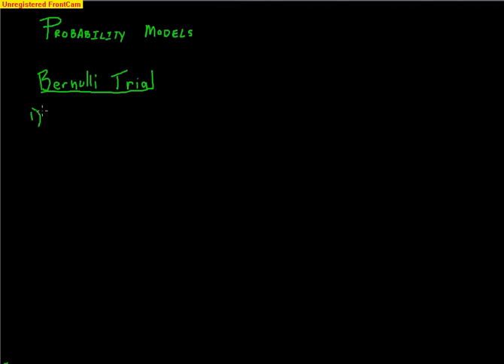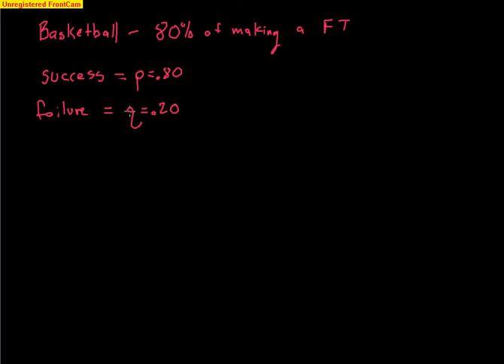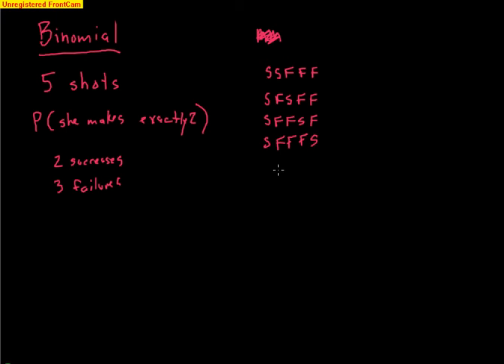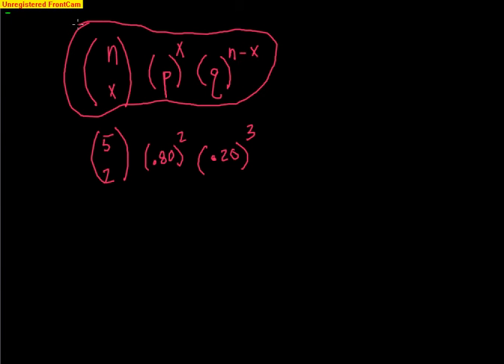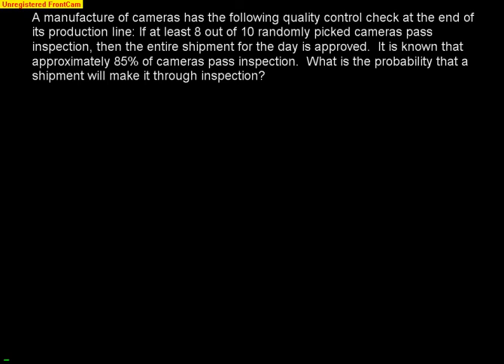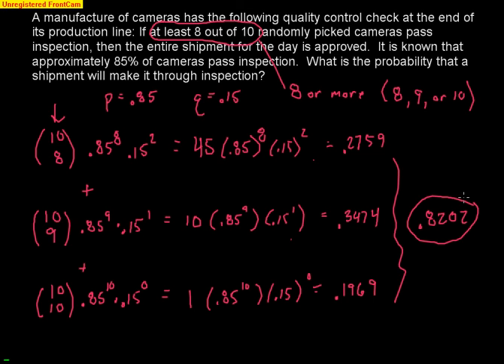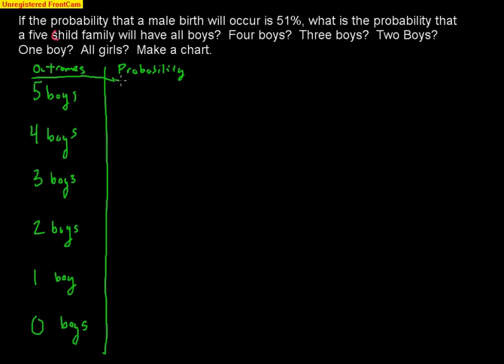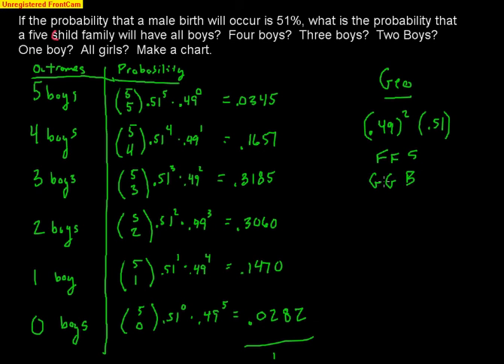AP Statistics: PROBABILITY MODELS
This video covers examples for both geometric and binomial probability models.